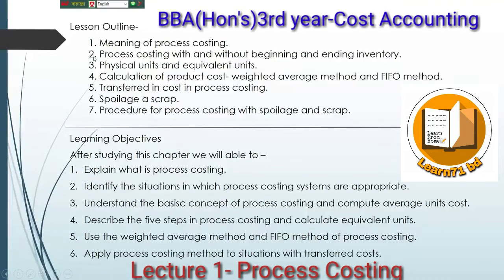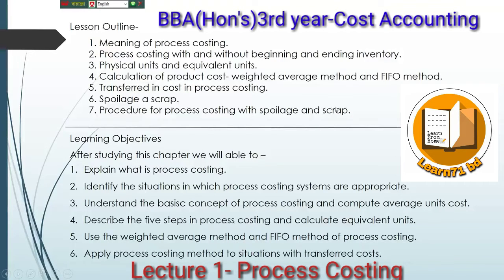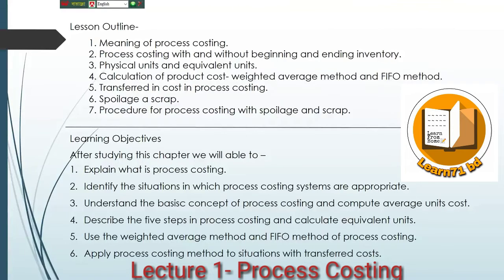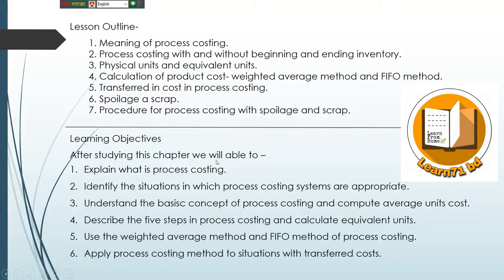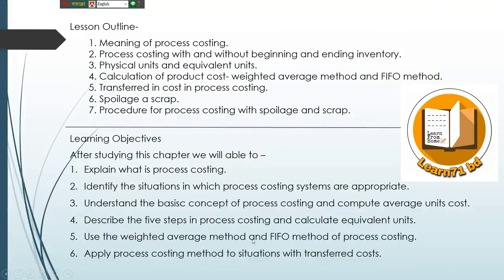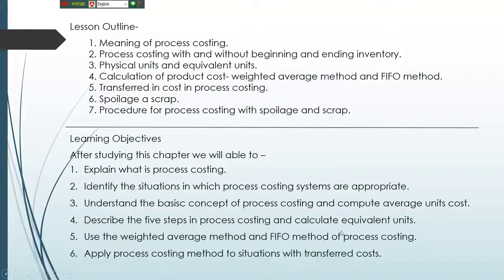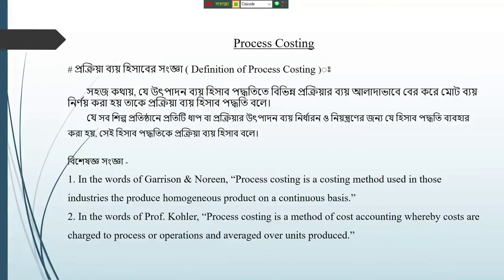bba_3rd year_cost_ accounting_process costing Lecture -1